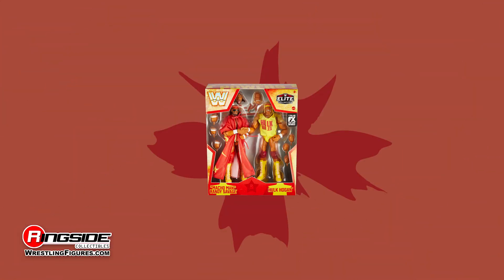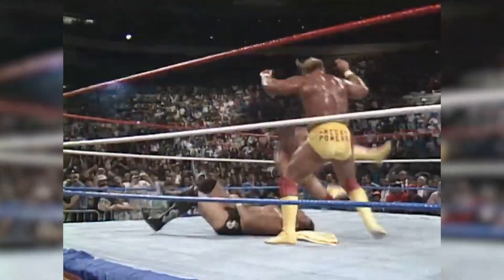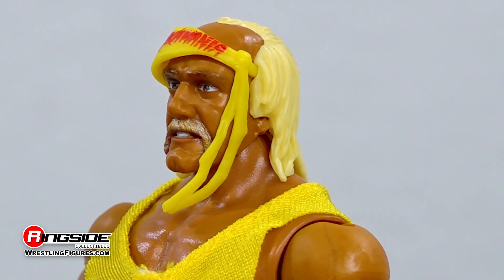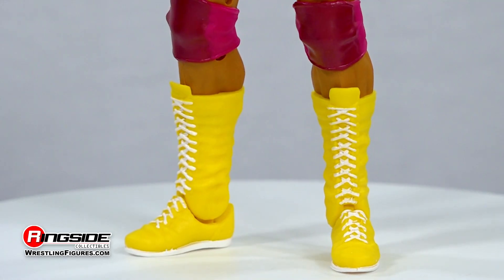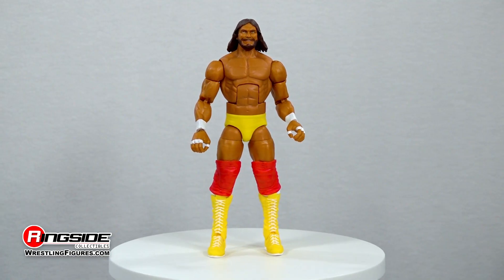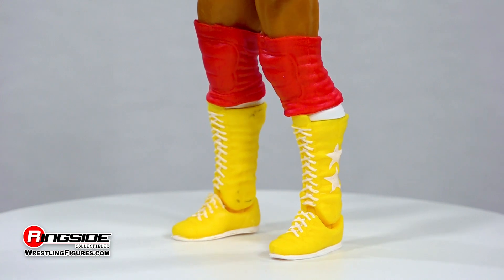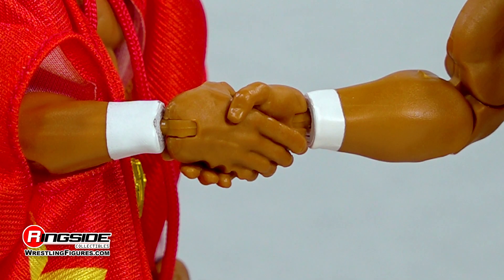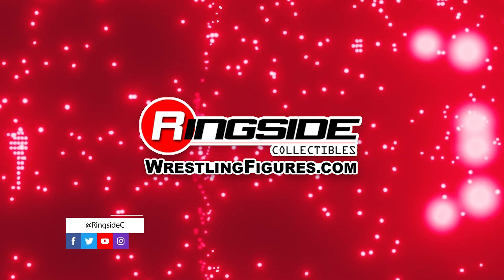WWE Figure Insider: MEGA POWERS 2-Pack Hulk Hogan & Macho Man Ringside Exclusive Mattel WWE Figures!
The SHAKE heard 'round the world is immortalized with the MEGA POWERS 2-Pack Hulk Hogan and Macho Man Randy Savage Mattel WWE Ringside Collectibles Exclusive Elite wrestling action figures!